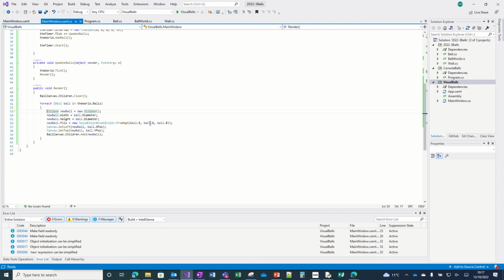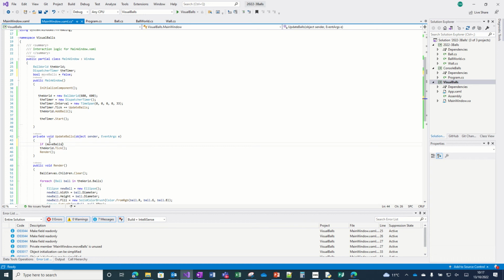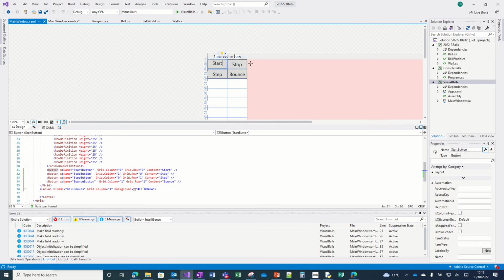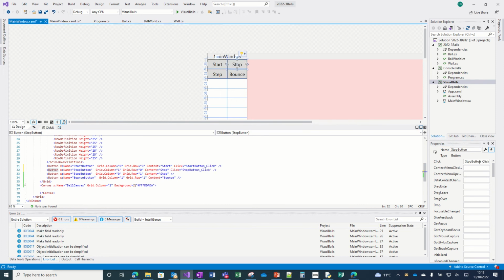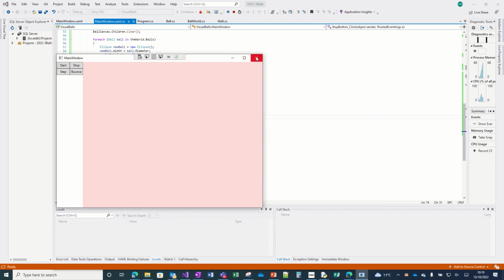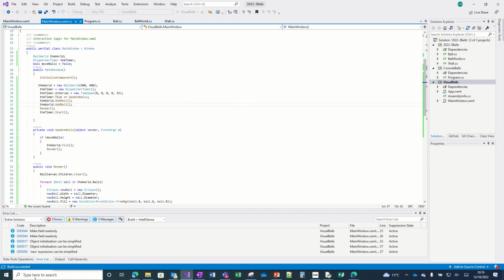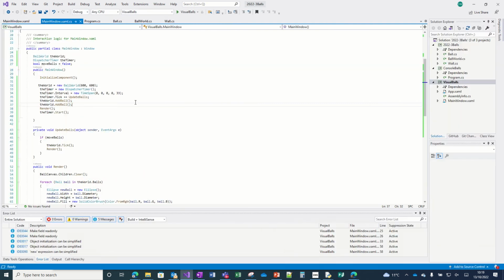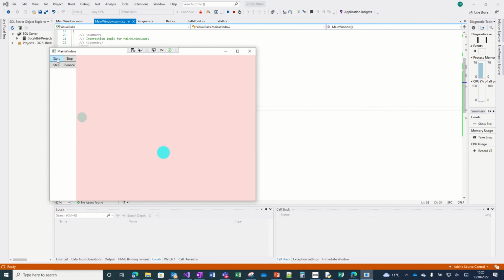Bouncy Balls 2.3: Adding start stop controls and gravity